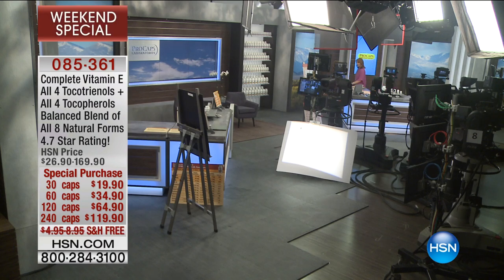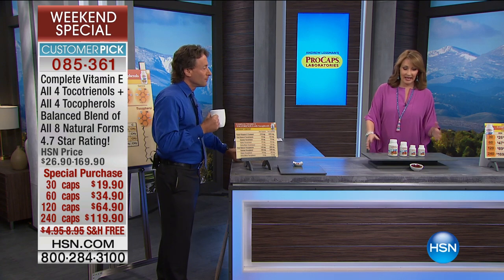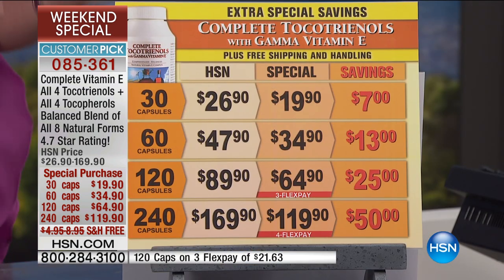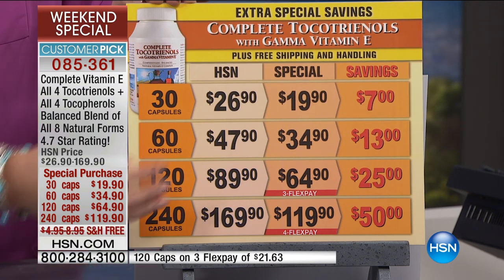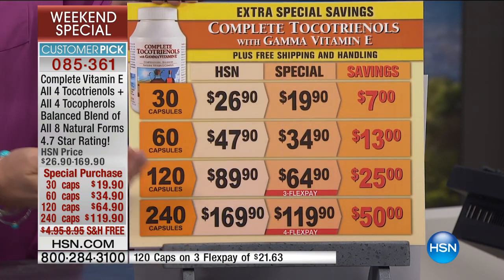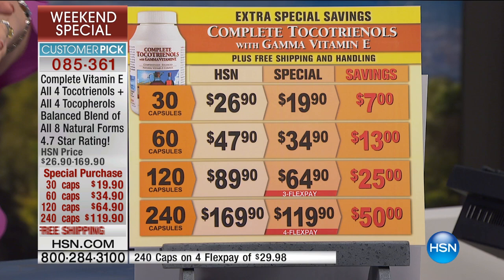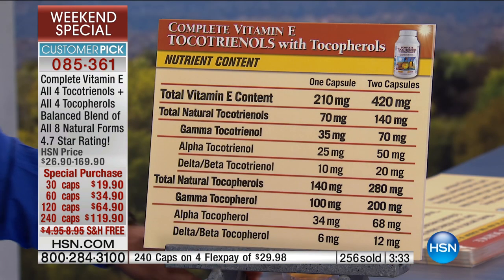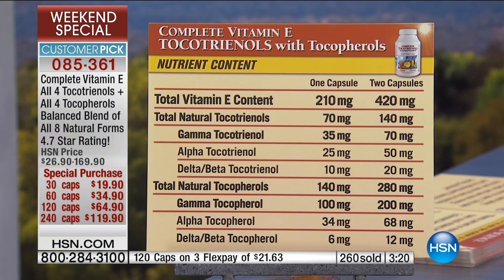Complete Tocotrienols with Gamma Vitamin E 30 Capsules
Andrew Lessman Complete Tocotrienols with Gamma Vitamin E
Andrew Lessman's Complete Tocotrienols is the most comprehensive Vitamin E formula possible delivering the full complement of all eight...